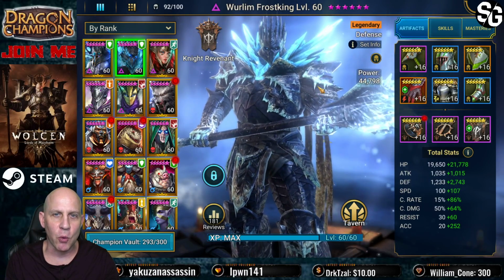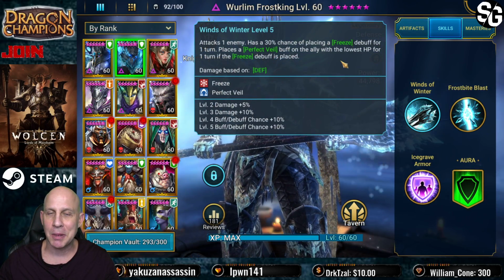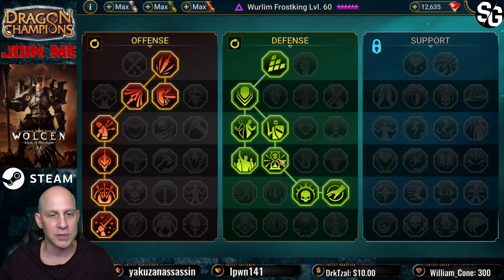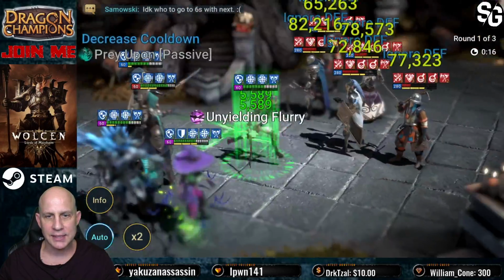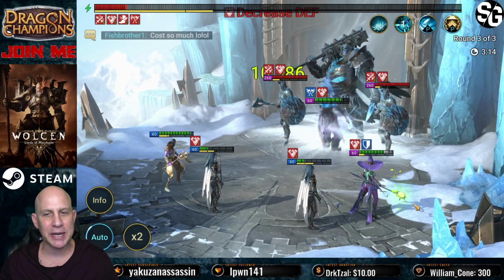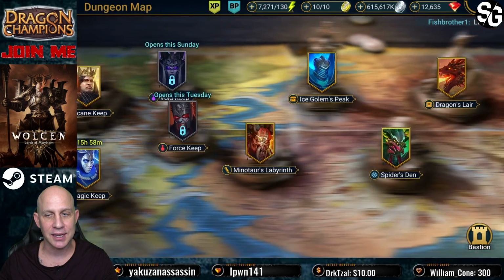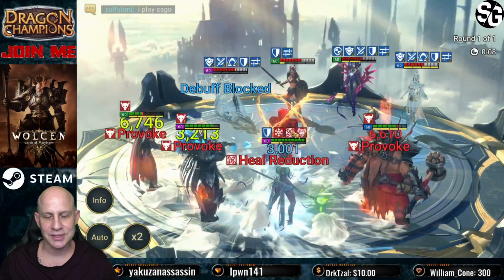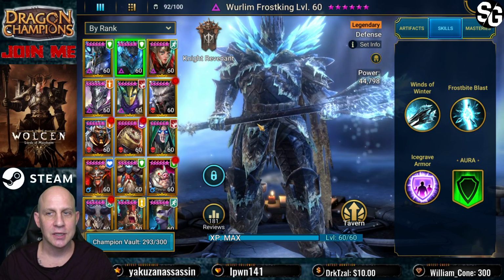RAID SHADOW LEGENDS | WURLIM FROSTKING GUIDE MAXED OUT & READY TO RUMBLE